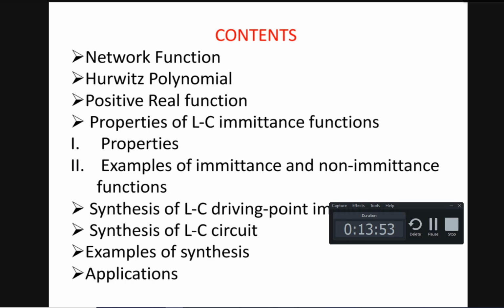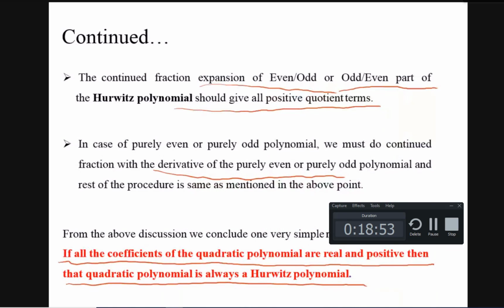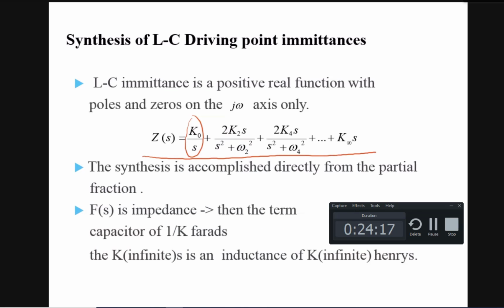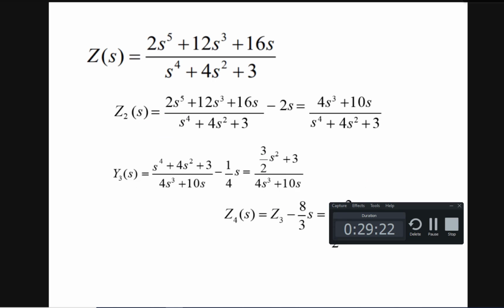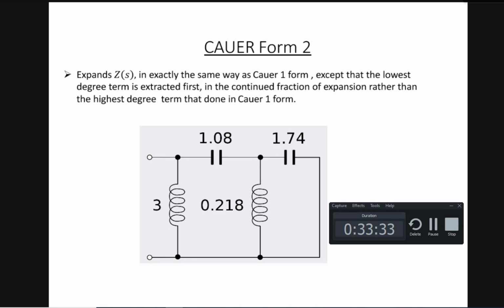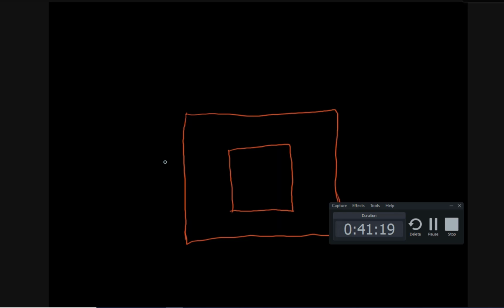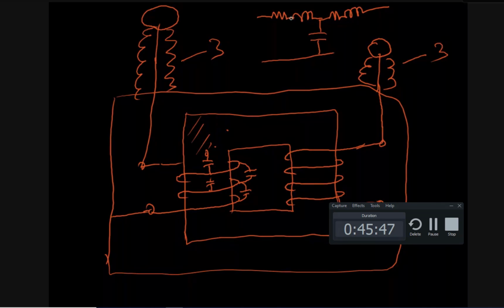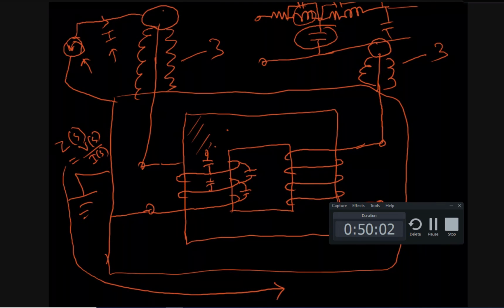Basics of network synthesis - an application in Electrical Engineering